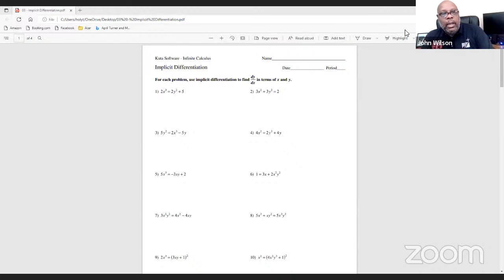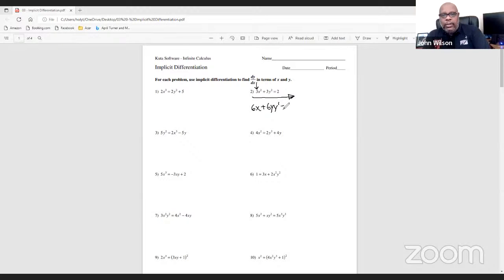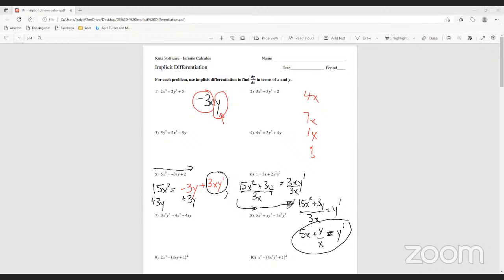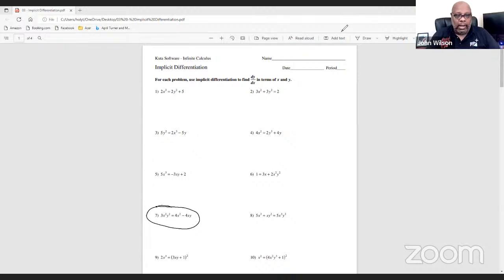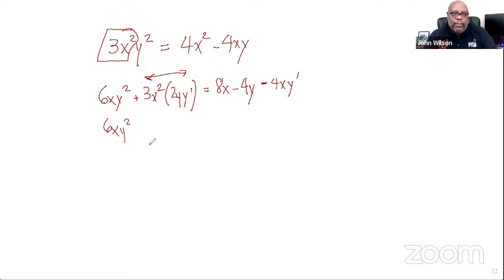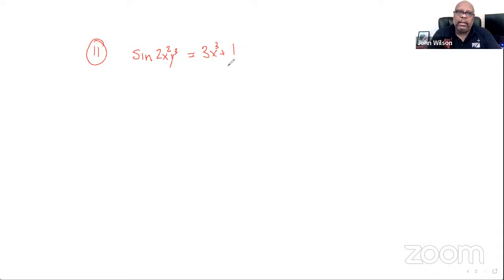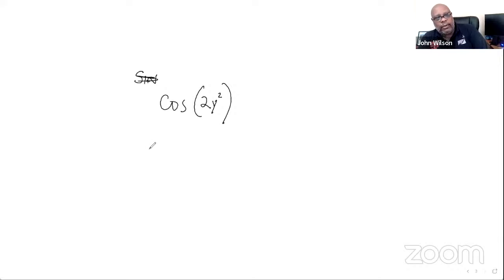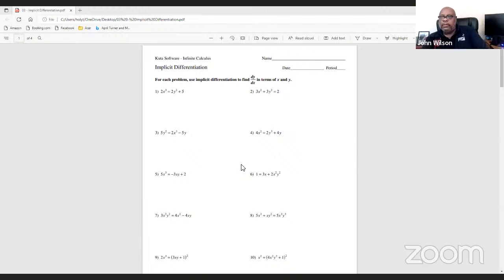Implicit Differentiation Class - Calculus Prep | Summer Bridge Program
A breakdown implicit differentiation from our Summer Bridge Calculus class.